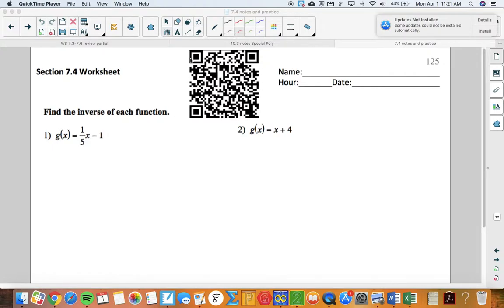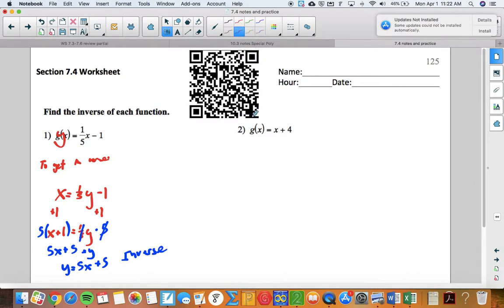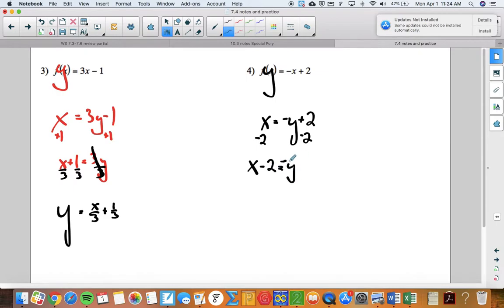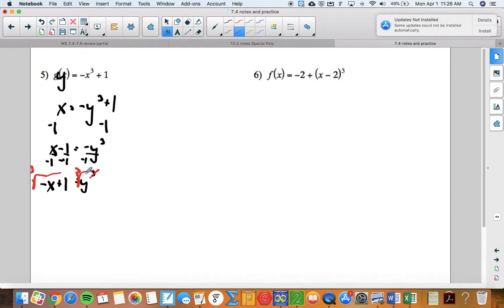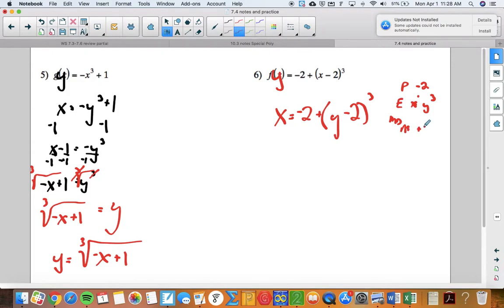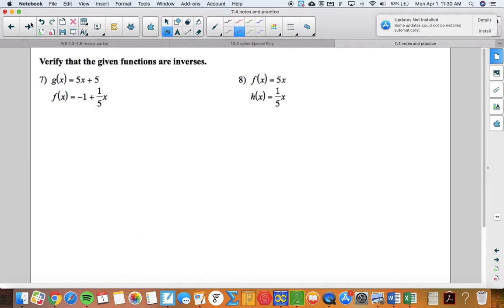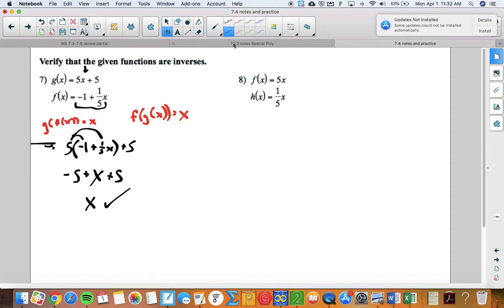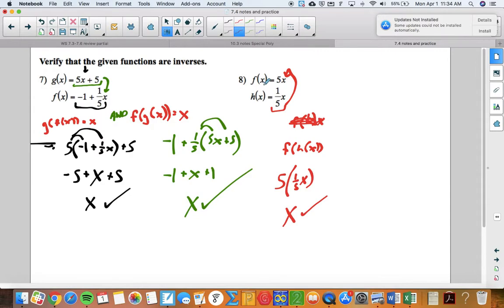7.4 Practice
7.4 Practice